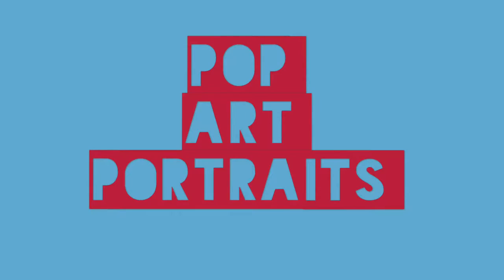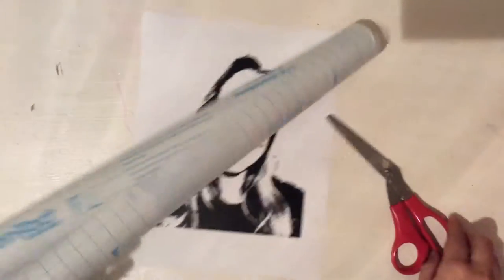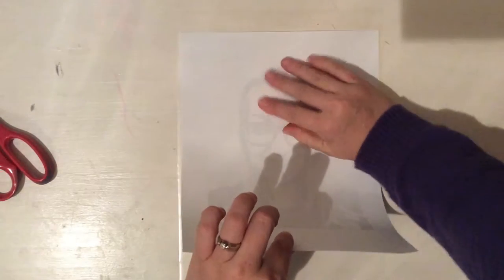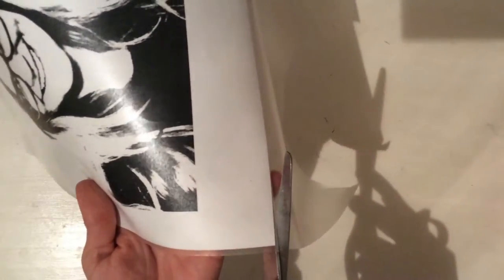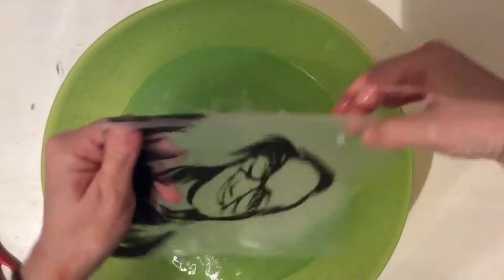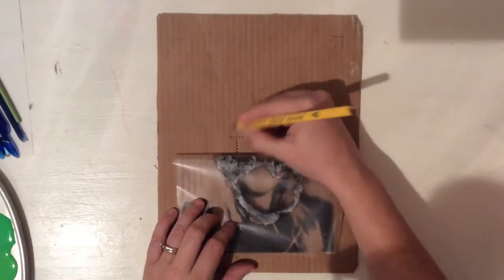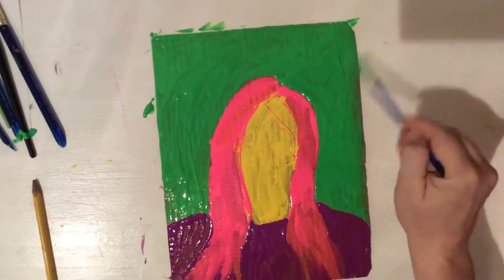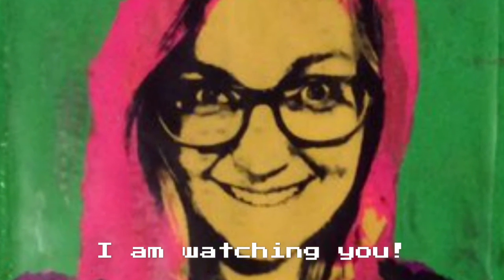Pop Art Portraits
An ink transfer on contact paper over tempera painting.